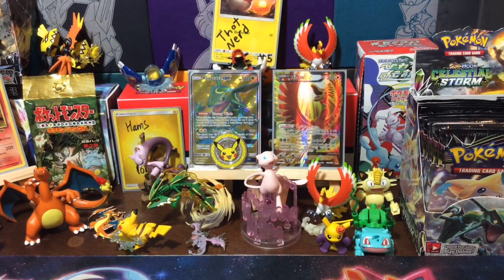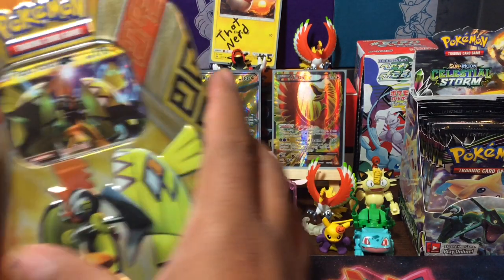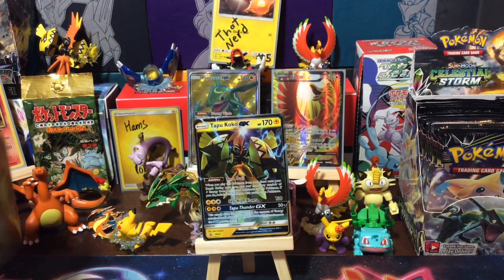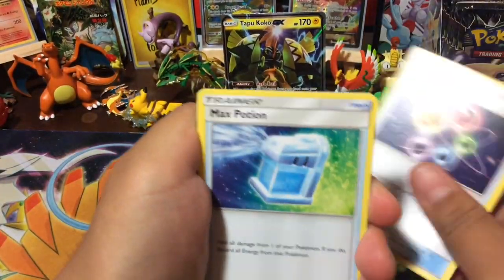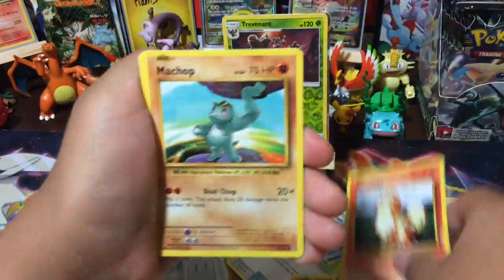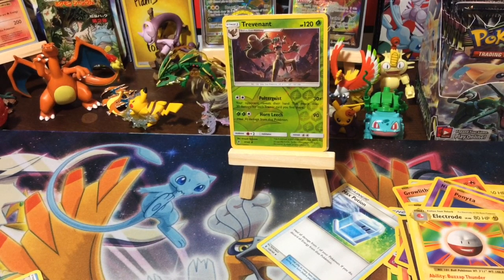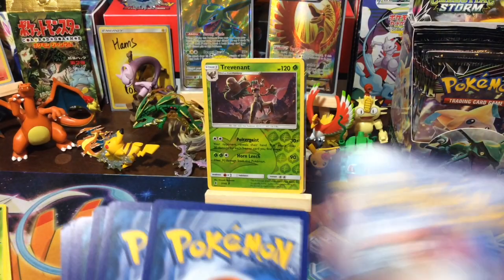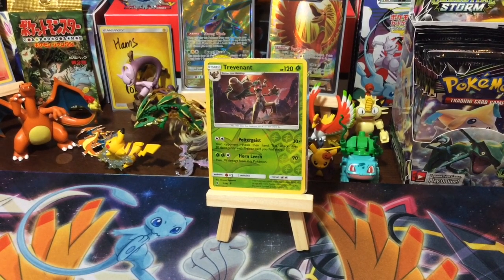Pokémon Treasures VS Schubes Tin Pack Battle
Pack battle day with Schubes please go check out his channel and let him know you came from pokemon treasures.